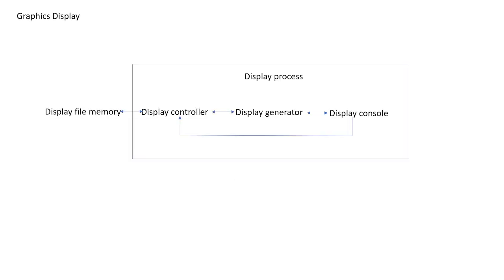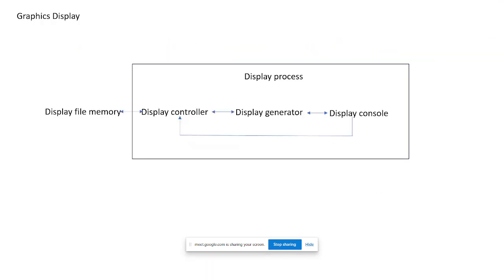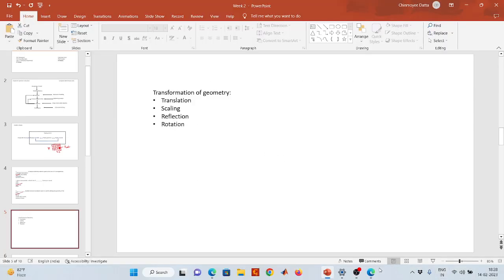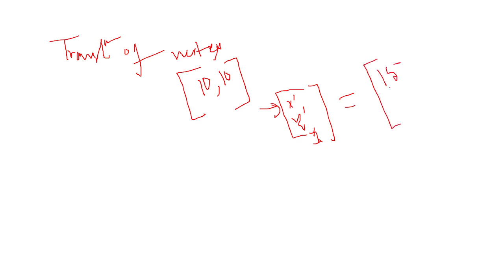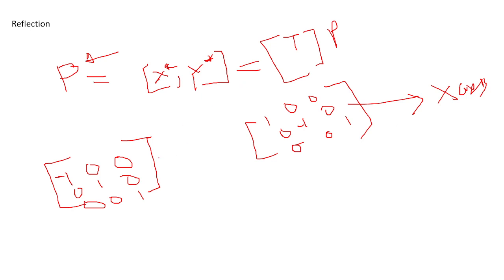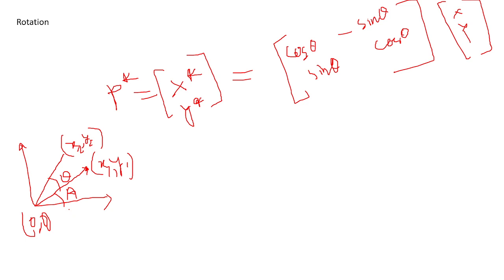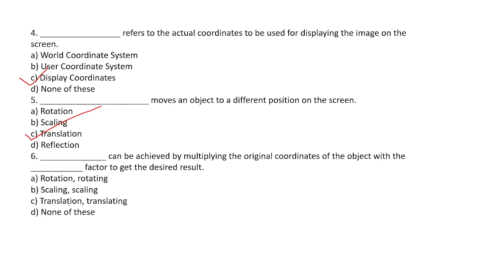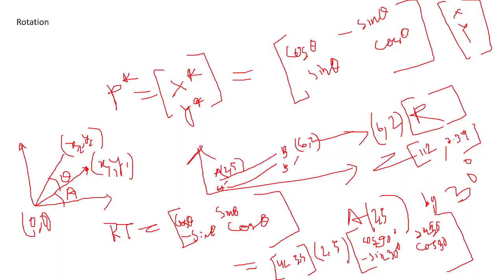NOC_23_me 13_week 2